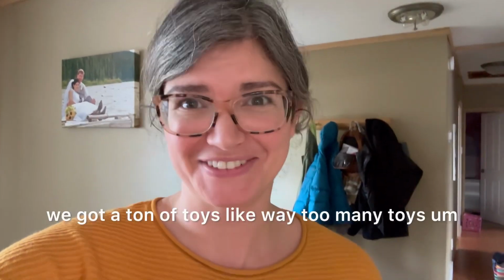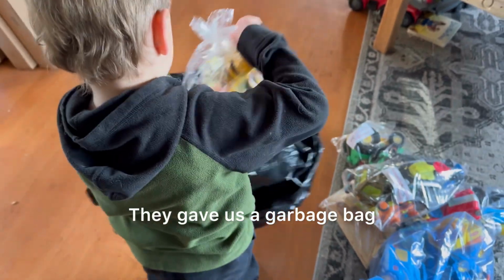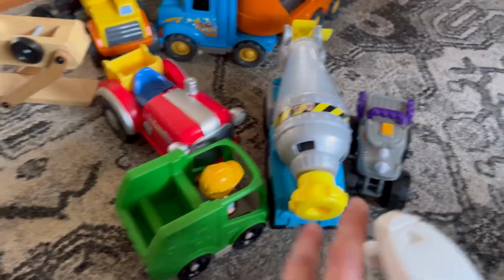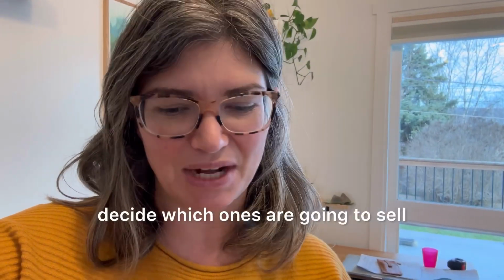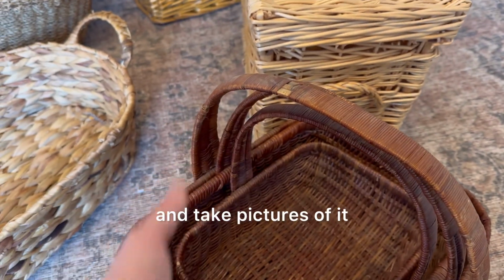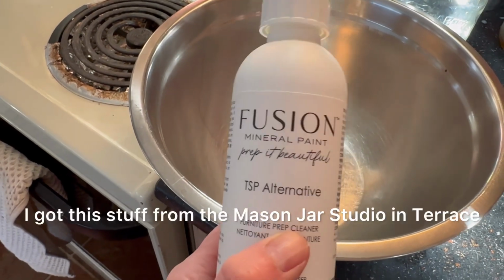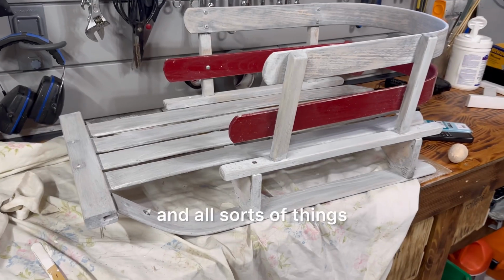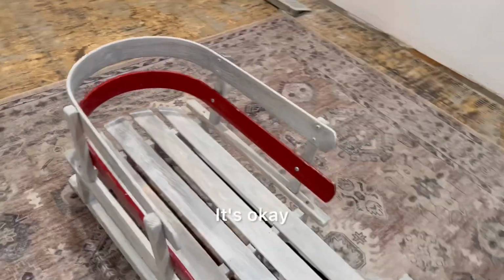I can’t believe we thrifted all these toys! // Thrift & Flip #9 Part 1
I was in Saskatchewan for my last thrift video, check it out here:

Here’s my favourite eco-friendly cleaning supplies* The all purpose cleaner is hands down a product I can’t live without!

Are you inspired by this video?

Join us for DIY, crafts and home renovations on Pinterest, Facebook, TikTok and Instagram @sewbrightcreations